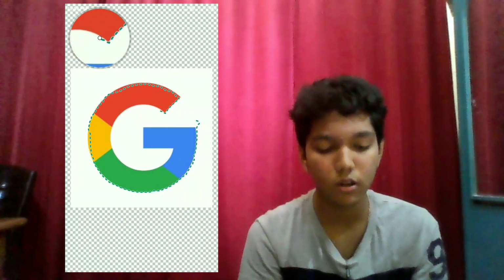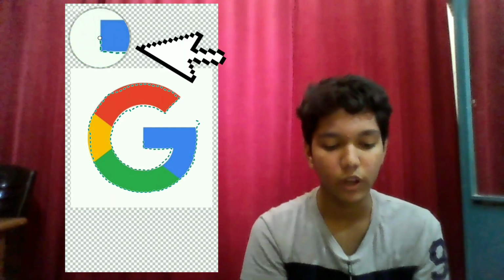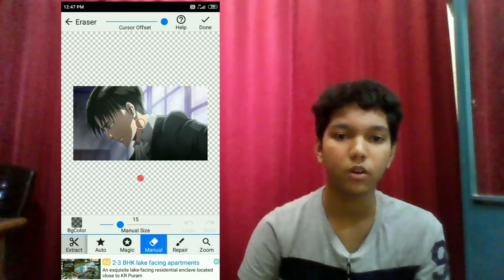Background eraser | Tips and tricks | How it works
You can download the apps in Google Play store (thumbnail maker, Sticker maker, background eraser)

plz try to share my videos to as many people as possible🤠

I will try to upload this type of content videos once or twice in a week⭐

Watch these videos if you haven't! 🤗

see you.

Chinmay Nalavadi🌍